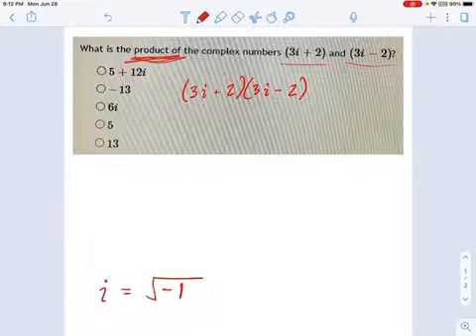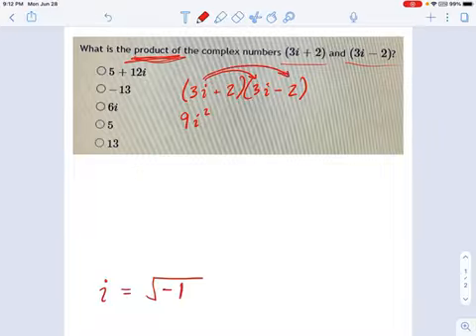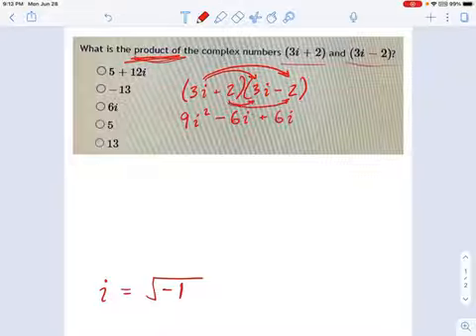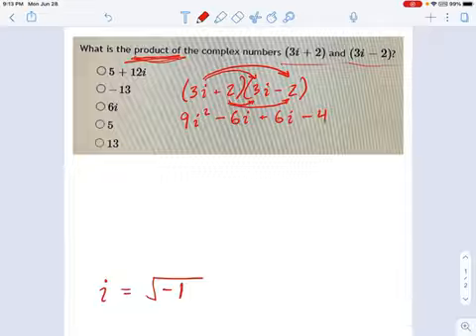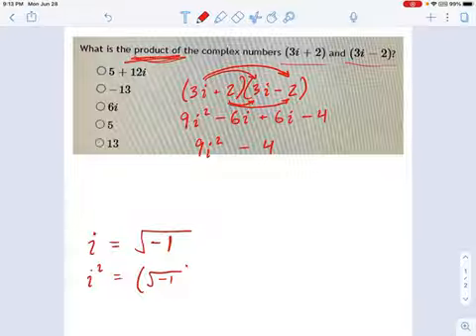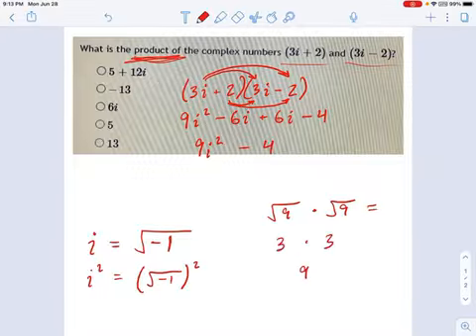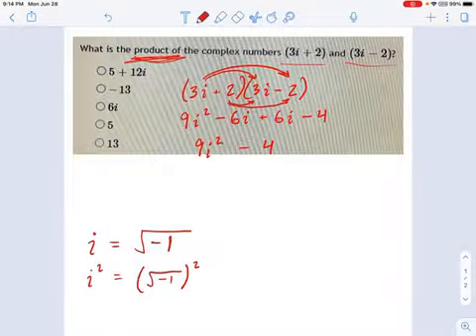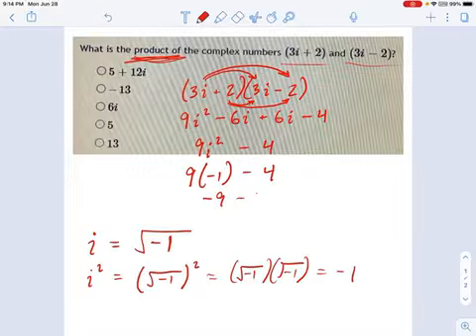Intermediate Algebra: Complex Numbers -- 1